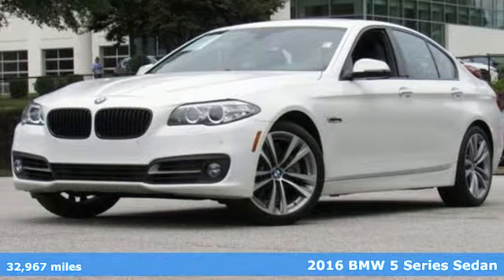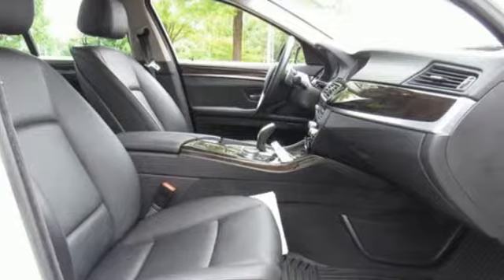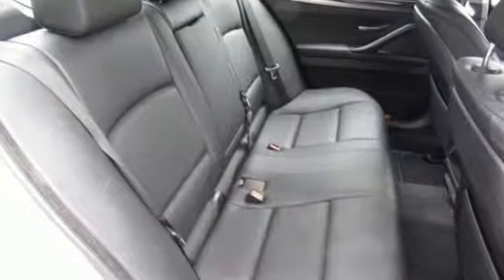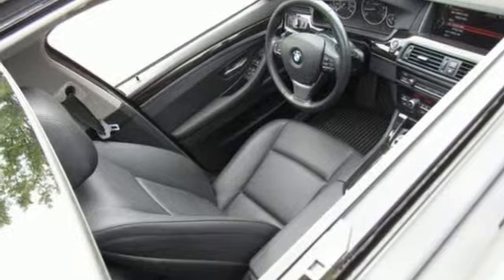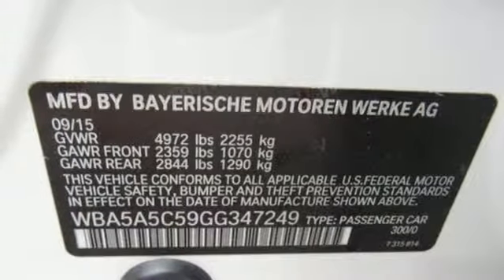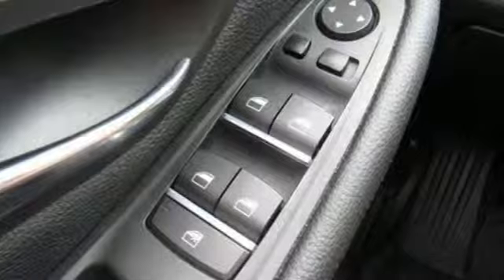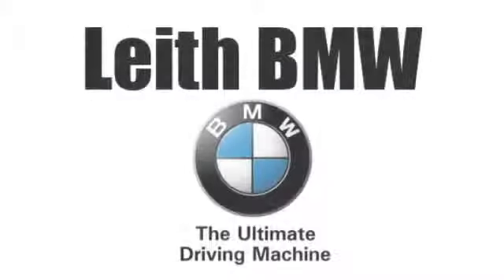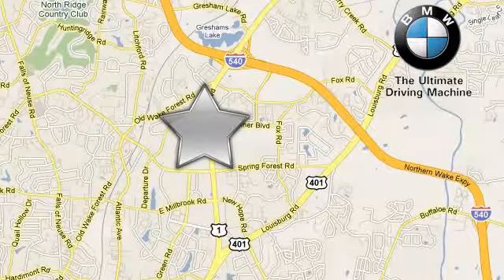Certified 2016 BMW 5 Series Raleigh For-Sale, NC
Year: 2016
Make: BMW
Model: 5 Series
Trim: 4dr Sdn 528i RWD
Engine: 2.0L 4 Cylinder Engine
Transmission: AUTOMATIC
Color: Alpine White
Interior: Black SensaTec
Mileage: 32967
Stock #: WP30951
VIN: WBA5A5C59GG347249
BMW Certified, Excellent Condition, LOW MILES - 32,962! 528i trim. PRICED TO MOVE $400 below Kelley Blue Book!, EPA 34 MPG Hwy/23 MPG City! NAV, Sunroof, Turbo, Rear Air, DARK WOOD TRIM, Alloy Wheels, Non-Smoker vehicle CLICK ME! BMW CERTIFIED INCLUDES: Every BMW Certified Pre-Owned unit goes through a comprehensive certification process that includes rigorous criteria and meticulously performed procedures. BMW has always had one of the most comprehensive new vehicle warranties in its class, and Certified Pre-Owned vehicles are no different. Every Certified Pre-Owned by BMW has coverage of 5 years/unlimited miles along with BMW Roadside Assistance, a service that provides you with outstanding travel protection 24 hours a day, 365 days a year. BUY WITH CONFIDENCE: 24-Hour BMW Roadside Assistance, Comprehensive Inspection and Reconditioning, Unlimited Miles for 1-Year plus the balance of original new vehicle warranty (4-Year/50,000-Miles) OPTION PACKAGES: DARK WOOD TRIM. KEY FEATURES INCLUDE: Navigation, Rear Air, Turbocharged. MP3 Player, Sunroof, Onboard Communications System, Aluminum Wheels, Keyless Entry, Child Safety Locks, Steering Wheel Controls. BMW 528i with Alpine White exterior and Black SensaTec interior features a 4 Cylinder Engine with 240 HP at 5000 RPM*. EXCELLENT VALUE: This 528i is priced $400 below Kelley Blue Book. Non-Smoker vehicle. EXPERTS REPORT: Edmunds.com's review says The base front seats are some of the comfiest and most supportive found in any car, and the available multicontour seats are even better, providing a wide range of adjustments and sublime support for all driving scenarios.. Great Gas Mileage: 34 MPG Hwy. Pricing analysis performed on 5/6/2019. Horsepower calculations based on trim engine configuration. Fuel economy calculations based on original manufacturer data for trim engine configuration. Please confirm the accuracy of the included equipment by calling us prior to purchase.

Address:
5601 Capital Blvd